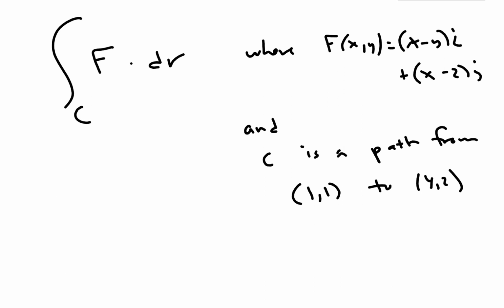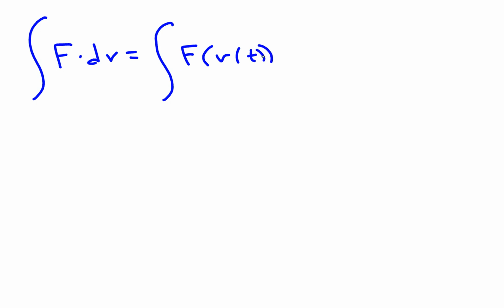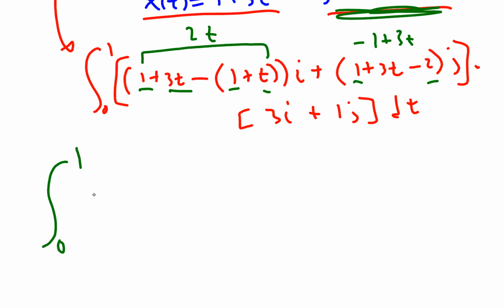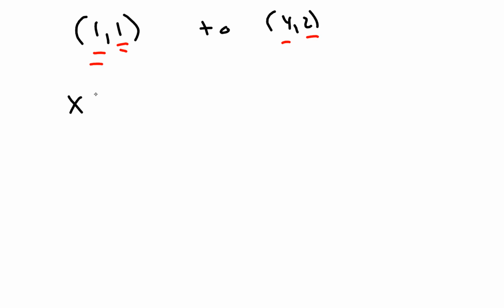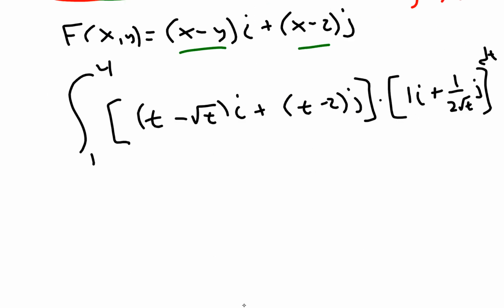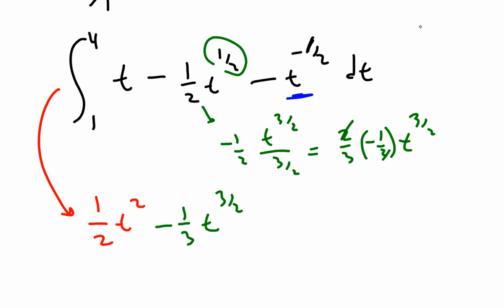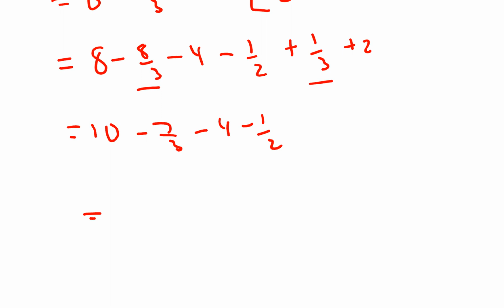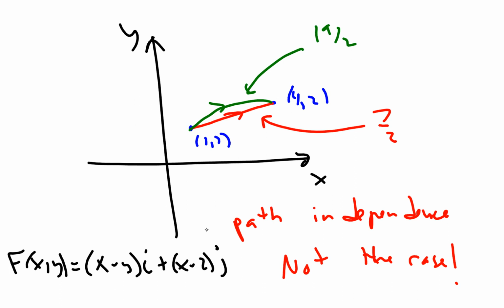Path Independence and Line Integrals #1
When finding the value of a line integral through a vector field, the value may be different depending on the path that you take between 2 points!